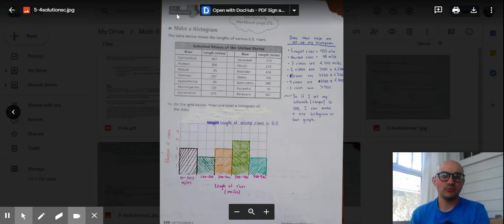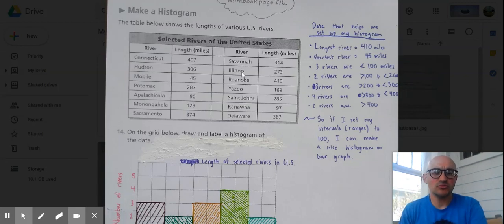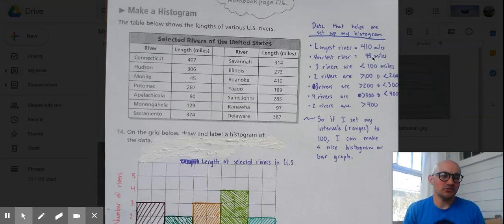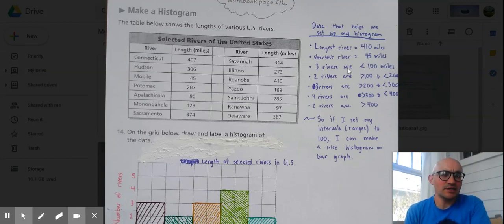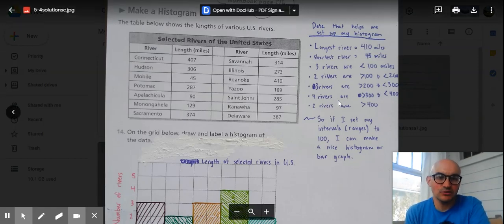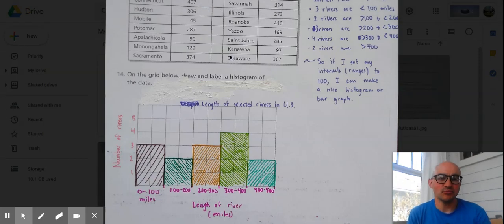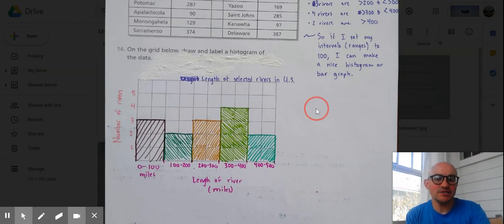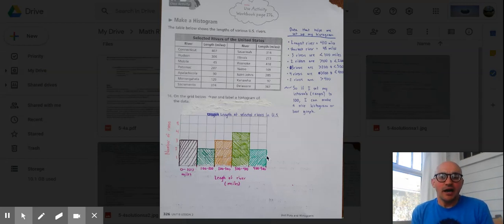Solutions for 5-4-20 Part 3 of 3